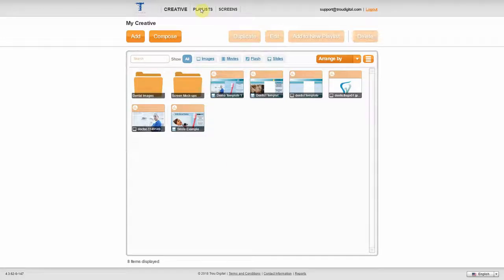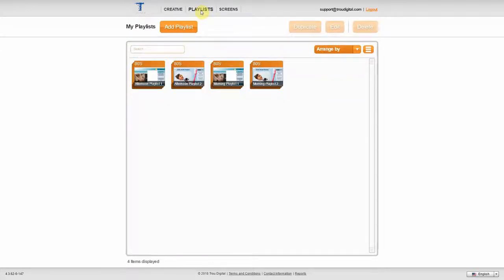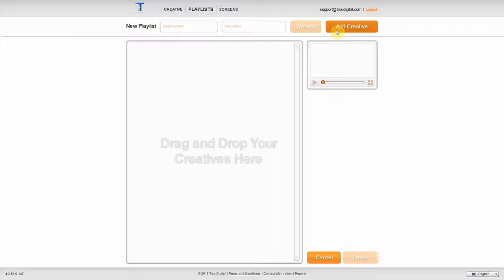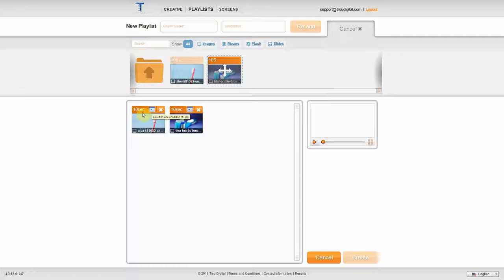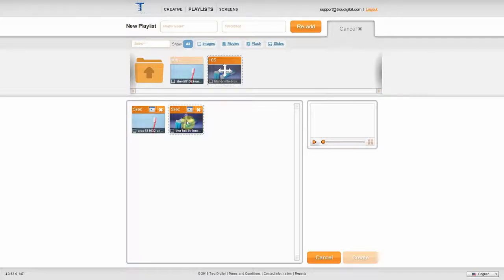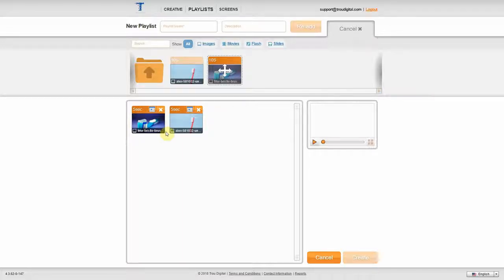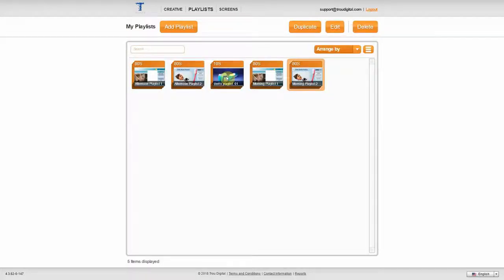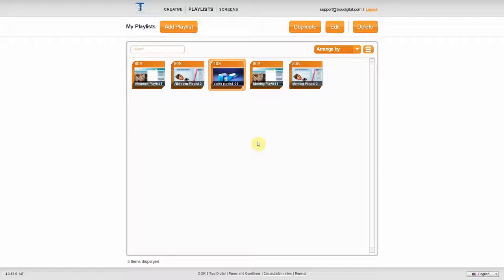Playlist Tab Tutorial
Welcome to episode three of TrouDigital's tutorial video series. In this episode we provide a more detailed look into the playlist tab. We start by showing you how to add a new playlist, through dragging and dropping individual pieces of content. The order of these will then affect the order in which they appear on your screen. You can also adjust the duration of any of your creatives within this tab.